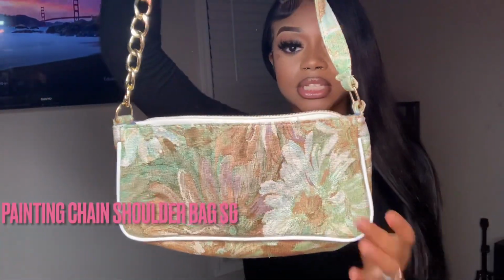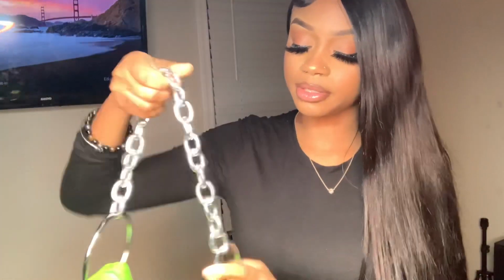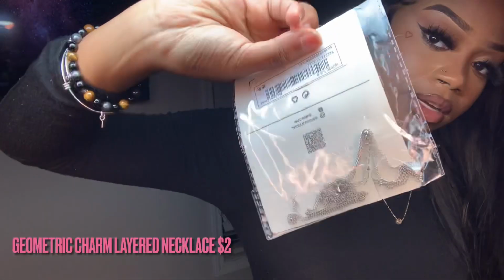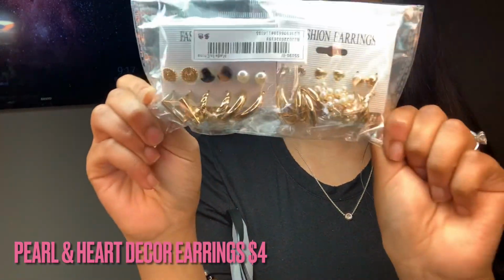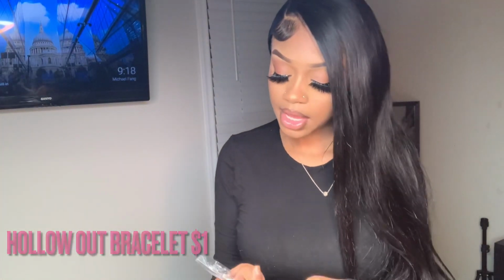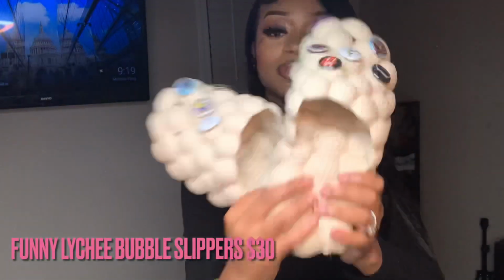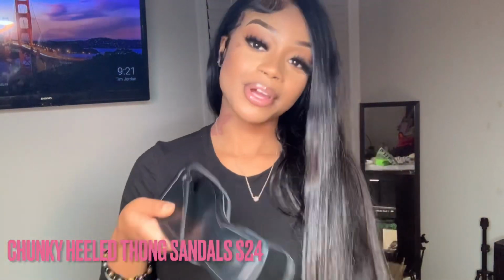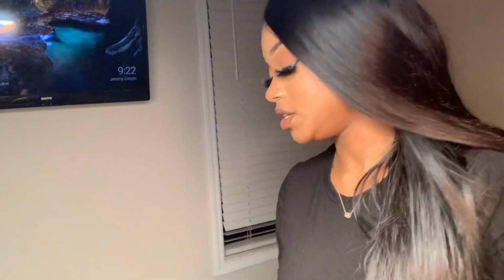MINI SPRING HAUL| SHEIN , FASHION NOVA , AMAZON & MORE 🔥🔥